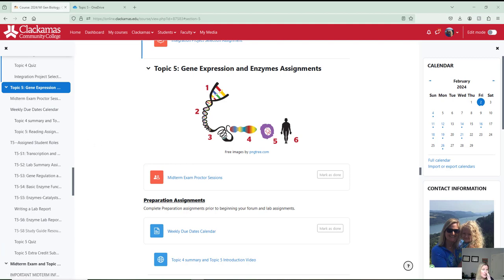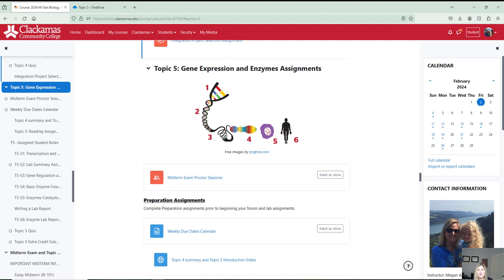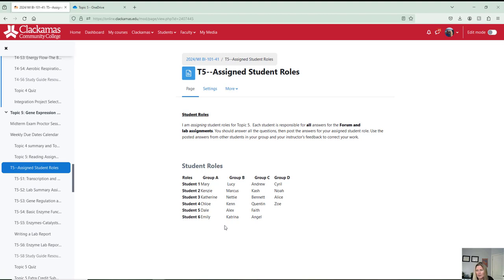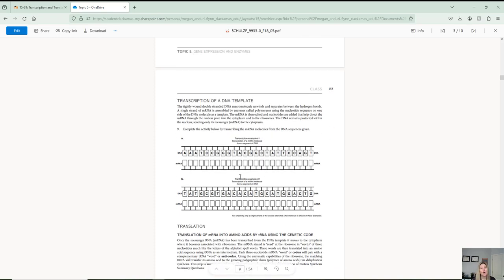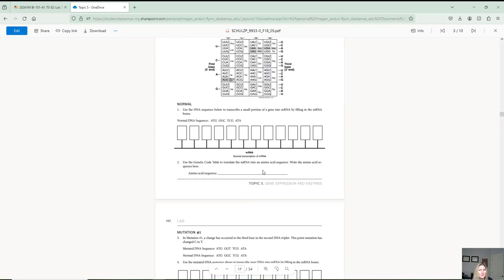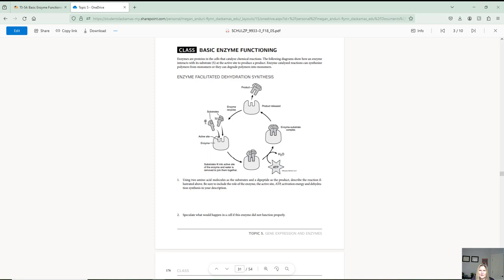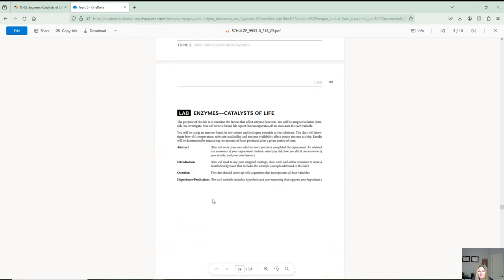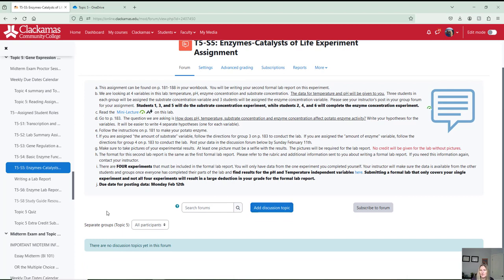Topic 5 Instructor Video CCC Bi 101